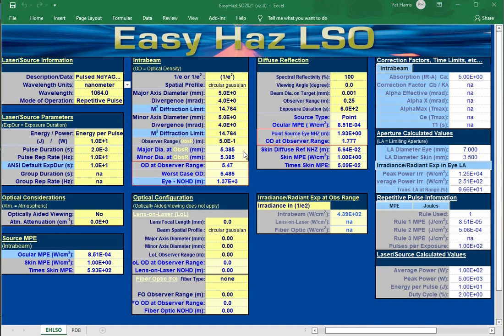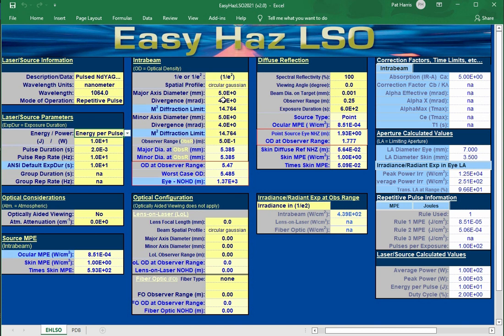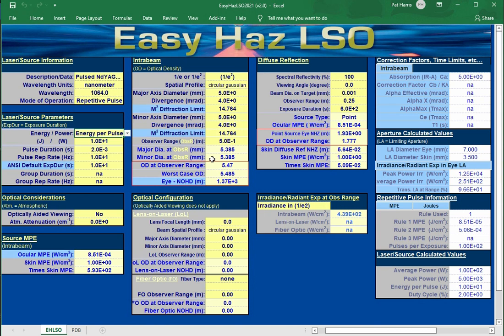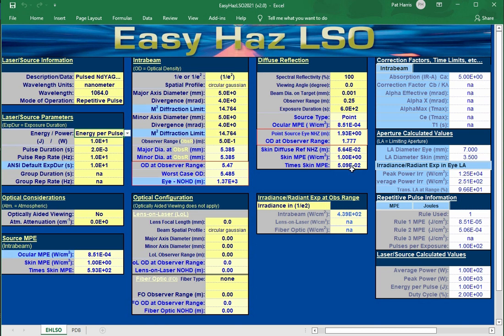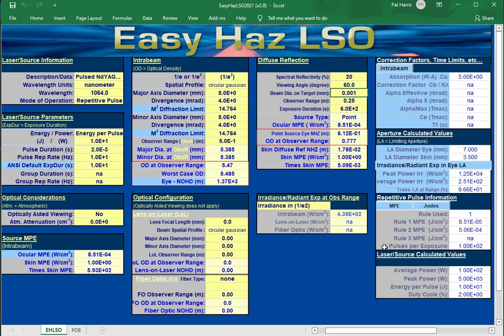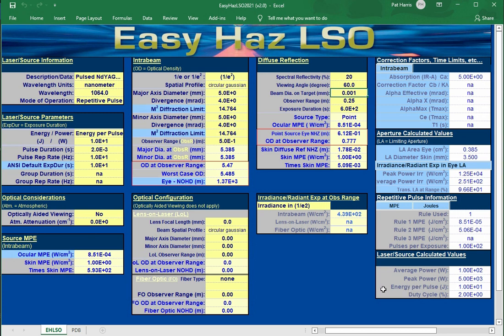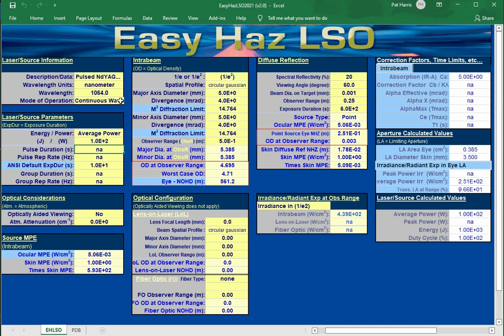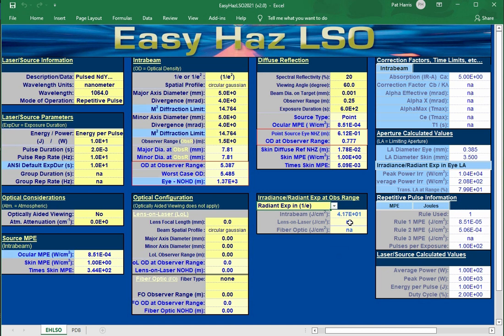Pulsed YAG Welder Example